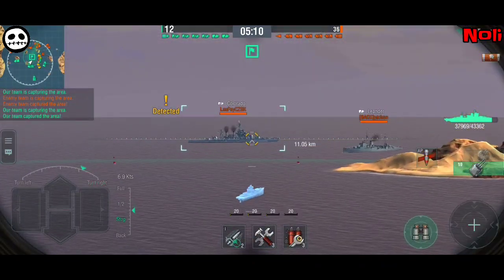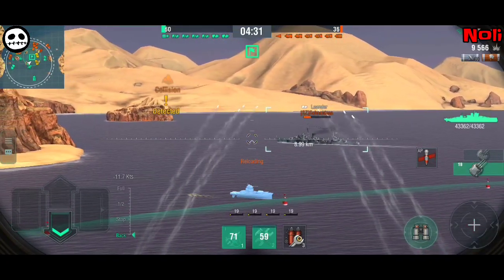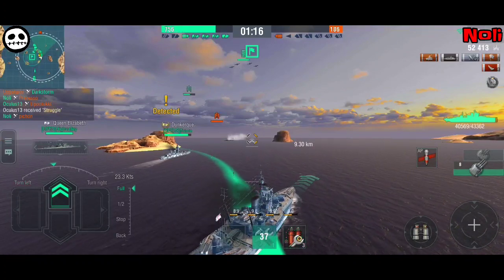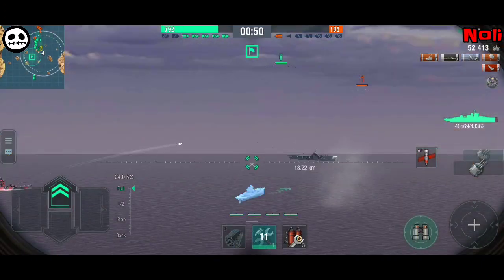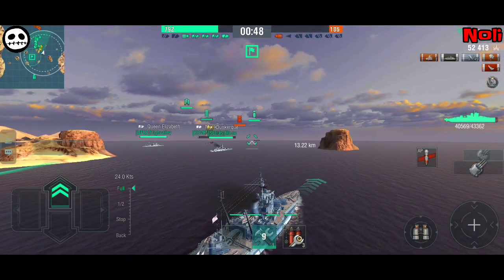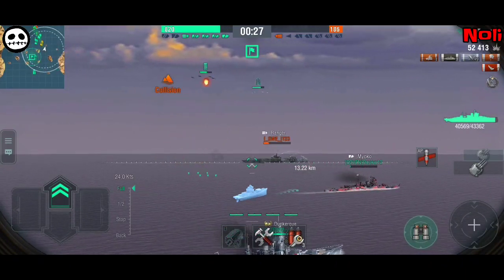World of Warships Blitz - CENTER CONTROL MAP - Tactic & Positioning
Hi Everyone,

Here is WoWs Blitz - CENTER CONTROL MAP - TACTIC & POSITIONING.